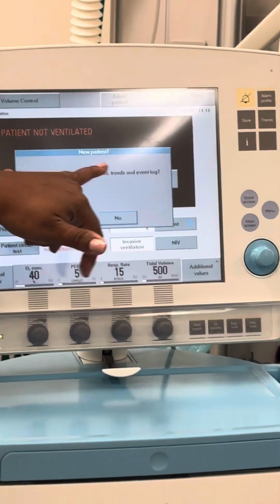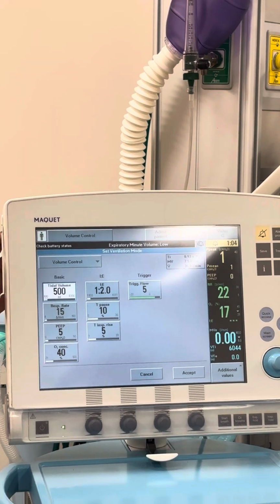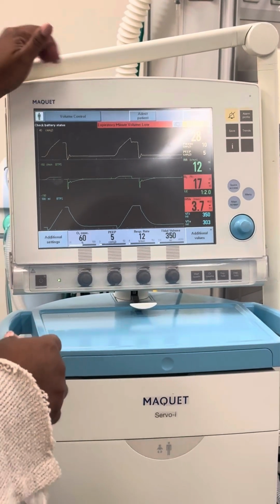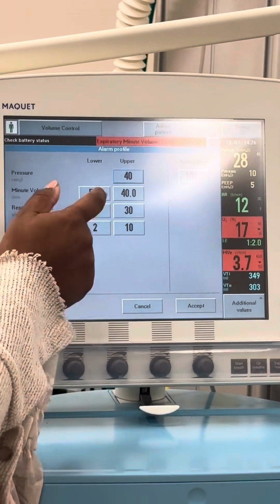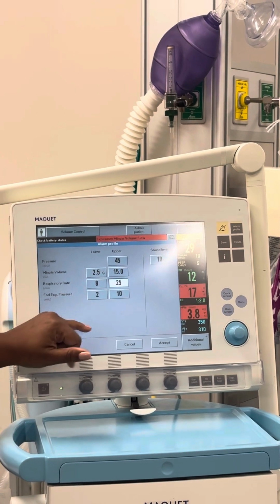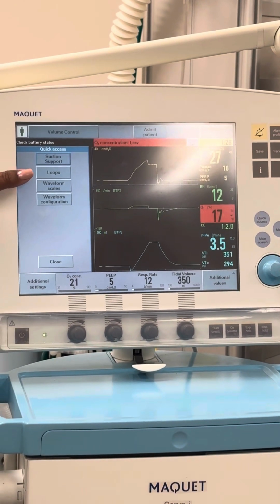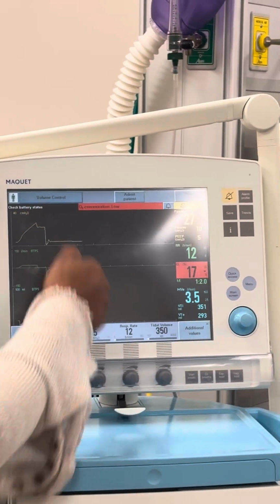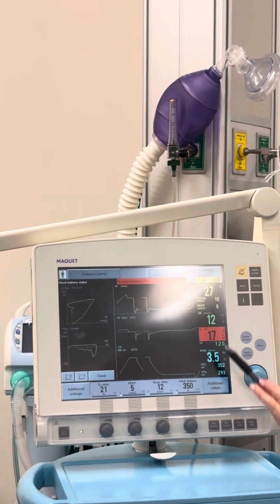Servo I initiating